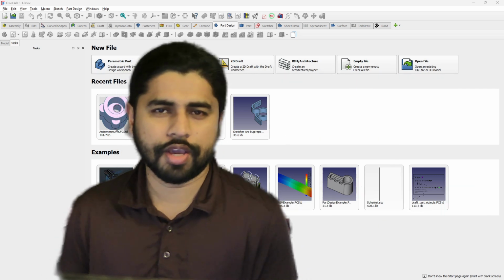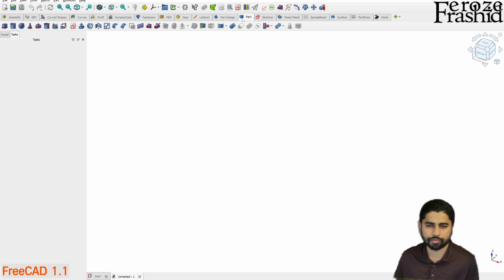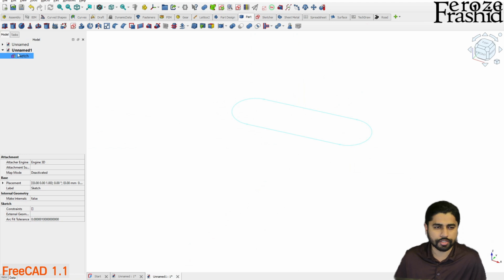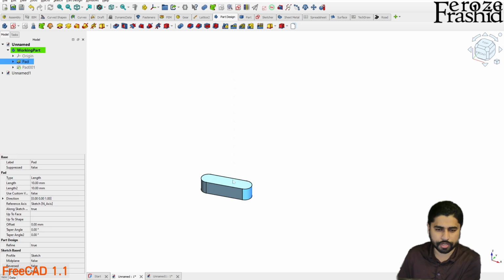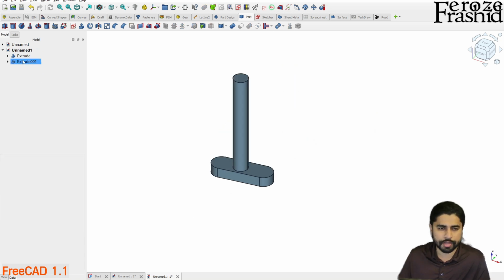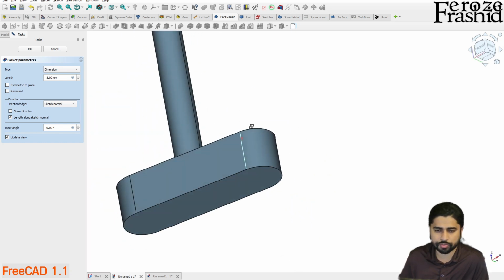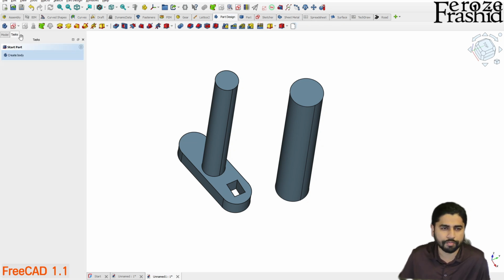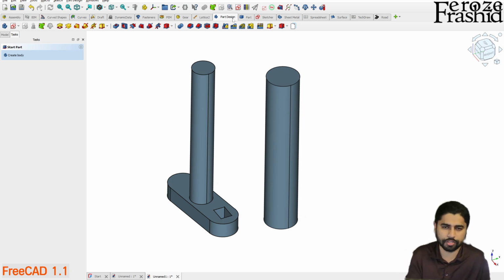Part vs Part Design workbench in FreeCAD: Know Before You Go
Know this before your start your first FreeCAD model.